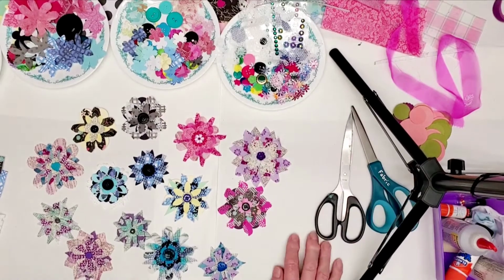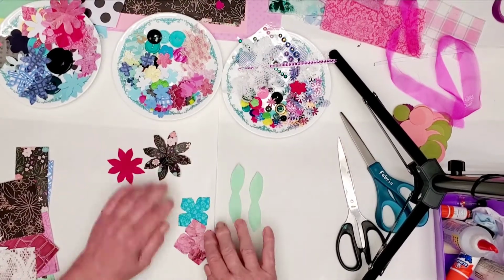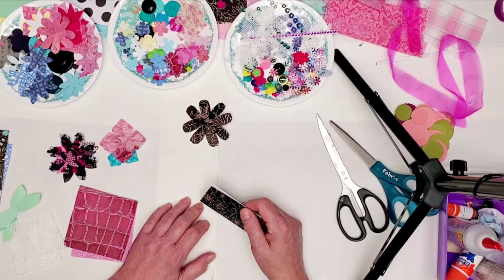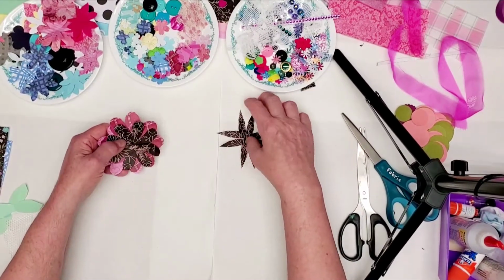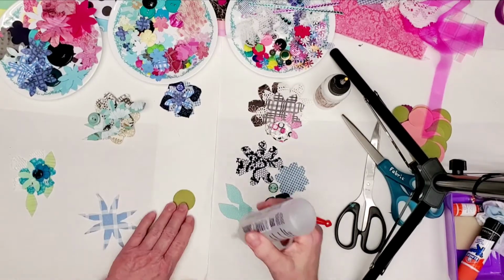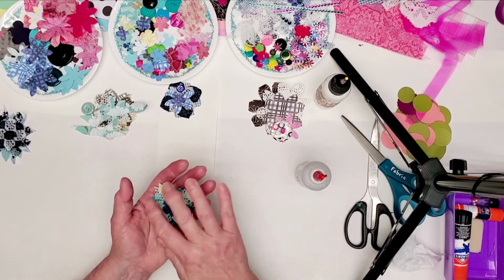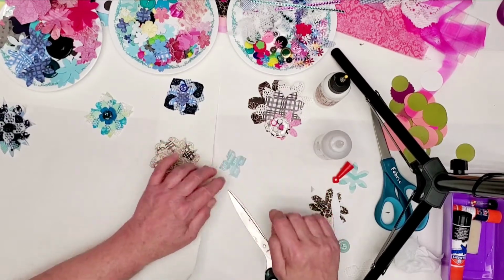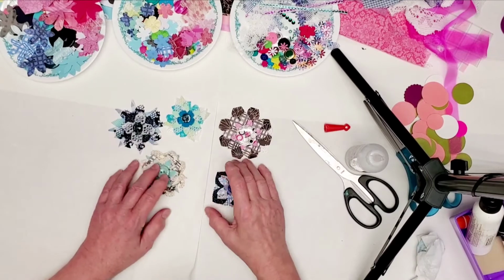Easy Paper & Fabric Flowers - Junk Journal Embellishments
Hi, I'm Becky Roesler and I make all kinds of paper crafts, junk journals, and mixed media art in my studio here in south Texas. This video tutorial shows you how I make paper and fabric flowers to use as decorations in my creative journals or on gifts, hats, curtains, cards, or lampshades. These are super easy  and loads of fun to make.  I show you how I fold and cut paper or fabric into  flower and leaf shapes, and then I show you how I put it all together.

I hope you get some good ideas you can use in your own crafting projects. If you liked it, please clickk the Thumbs Up button so I will know and keep making more tutorials like this. I hope to see you again real soon.

YouTube channel at Becky's Junk Journals